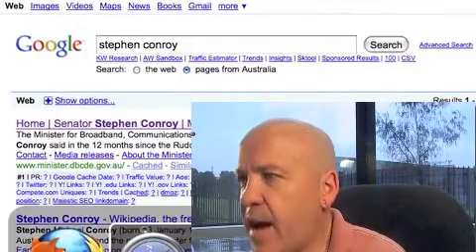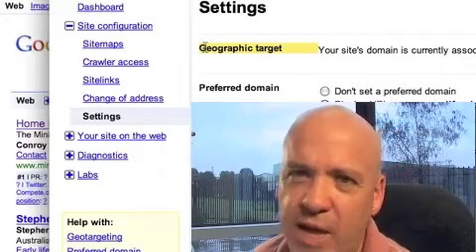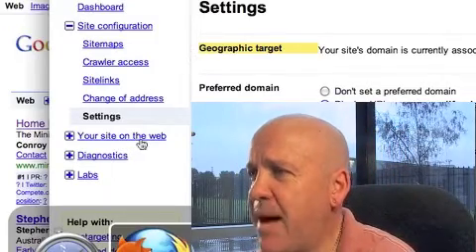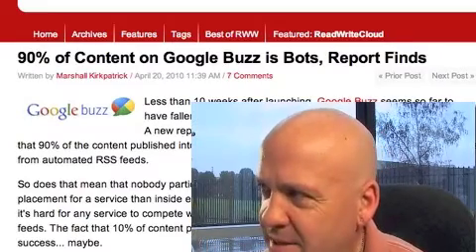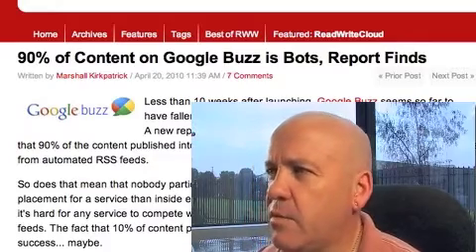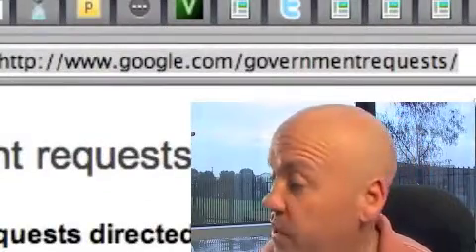Google opens up on number of impressions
Google lets you see organic click through rate. Buzz fizzles & How new tool showing Government requests for Google data.